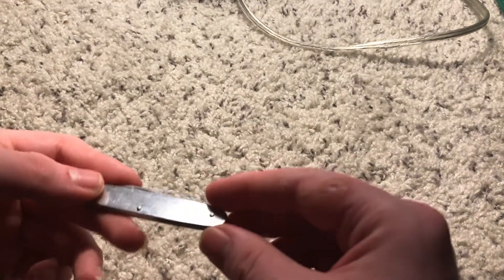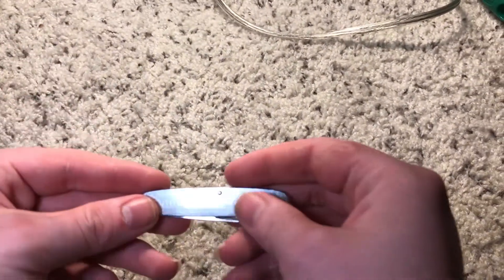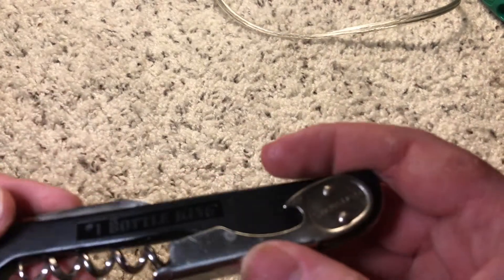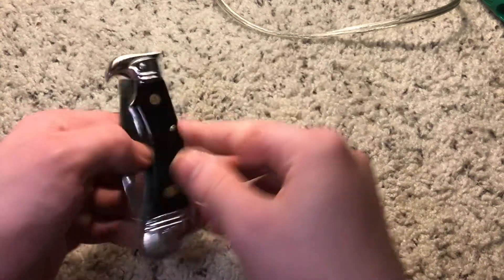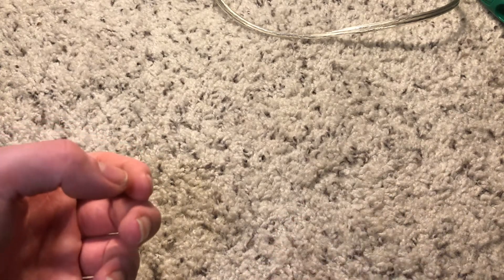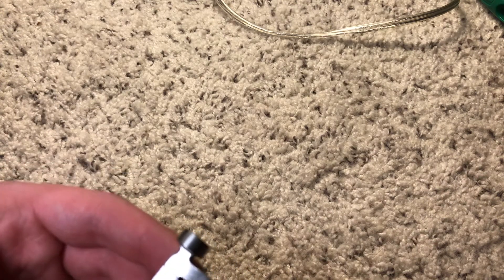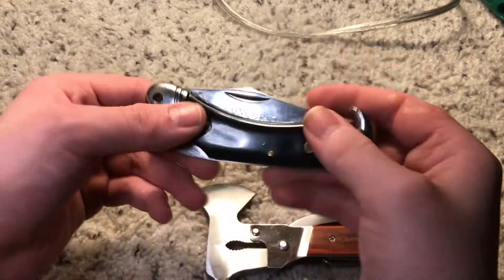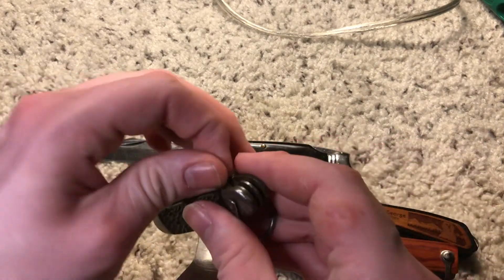New knives camo/ multitool axe / ninja star/ more